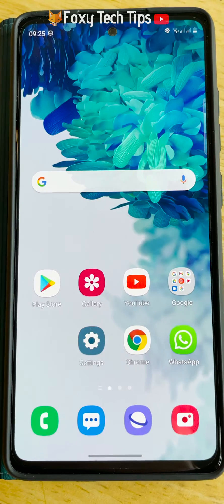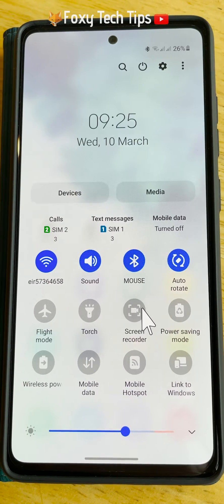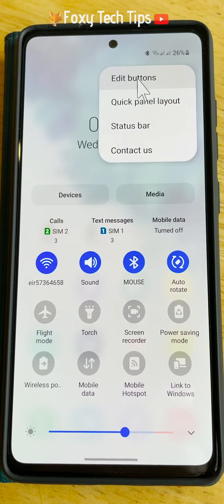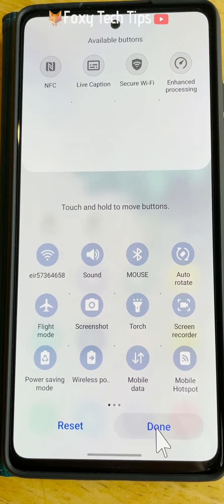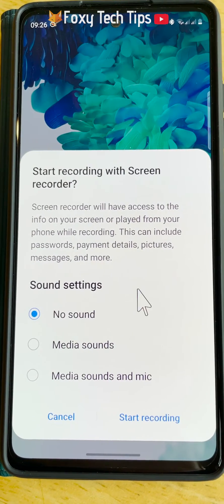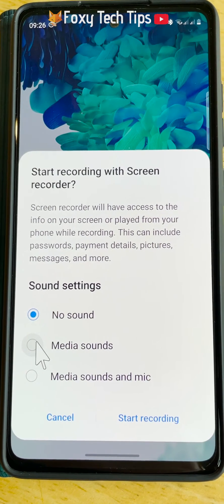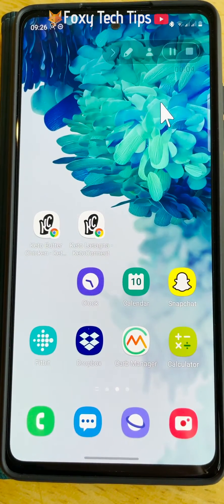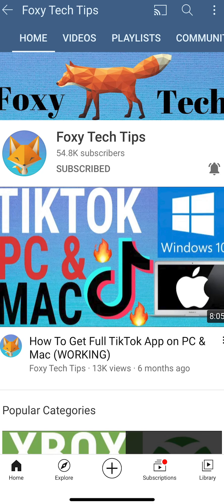How To Record Internal Audio On Samsung Galaxy Phones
Easy to follow tutorial on recording the internal audio of your Samsung Galaxy while you are screen recording! Its possible to record the audio of your phone at the same time as recording from your microphone, or just record the internal audio without the mic! Learn how to record internal audio on Samsung Galaxies now! (S20)

Prefer to read? View the full text tutorial on our

Steps:

- Swipe down from the top of the home screen twice to get to the quick panel.

- In the quick panel, you need to tap on the ‘screen recorder’ button, you may have to swipe to the right to find it.

- If you don’t have the screen recorder button on your quick panel then tap on the three vertical dots button in the top right corner, then tap ‘edit buttons’.

- You should now see the screen recorder button in the list of available buttons at the top, hold and drag it down into your quick panel and then tap done.

- Now tap the screen recorder button.

- You will now see a few audio options, you can choose to record with no sound, media sound, or media sounds and mic. To record internal audio or the audio of your phone only, choose media sounds.

- Tap start recording, your phone will now be recording the screen and internal audio.

- You have a control panel at the top with a few different options, you can pause and resume the recording and stop the recording, among other things.